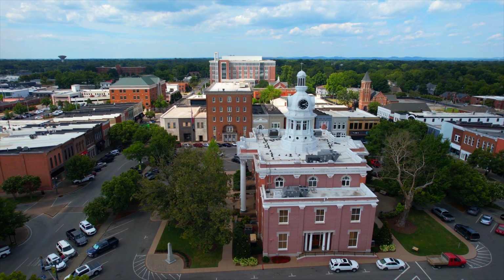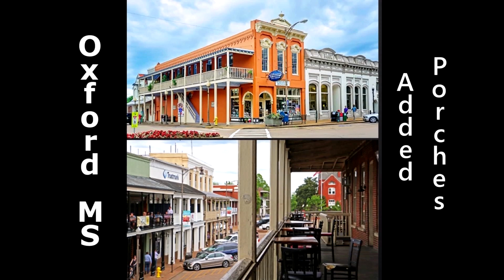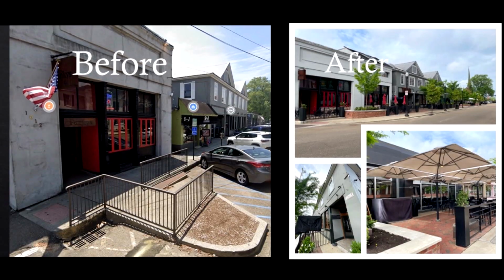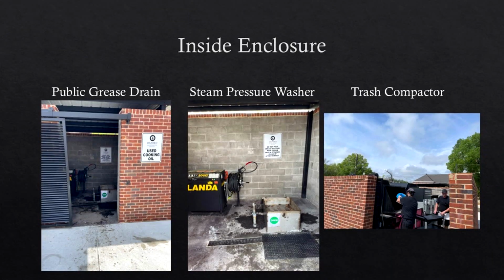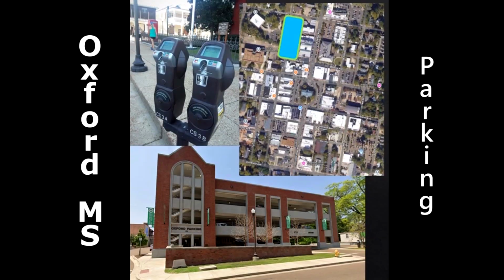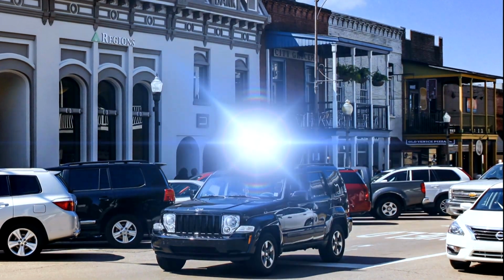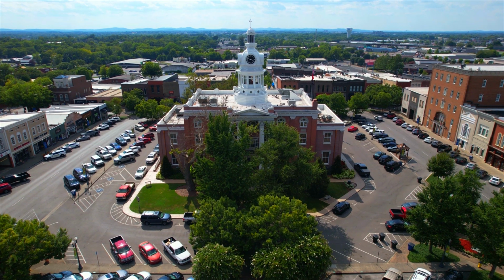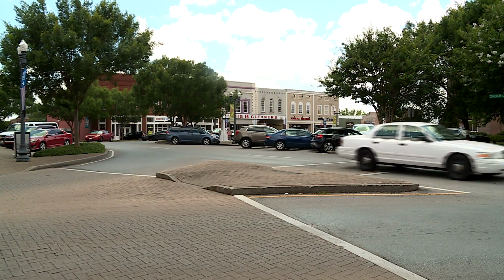Oxford Mississippi Study (Newsbreak)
The Historic Downtown is the number one tax revenue for Murfreesboro.
Several years ago the city hired a consultant to see what the city could do to help develop downtown.

Two city employees came to a City Council Workshop Meeting to communicate information from research, done on Oxford Mississippi’s down town area.

To view the entire Thursday, June 12, 2025 City Council Workshop Meeting...